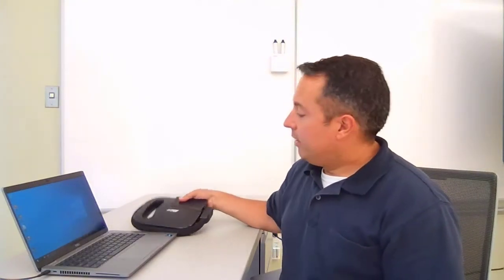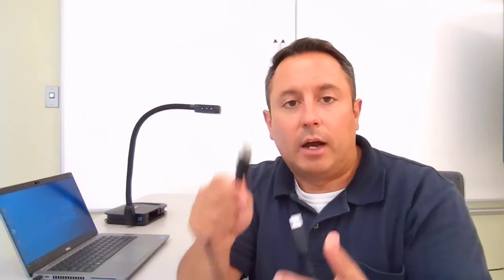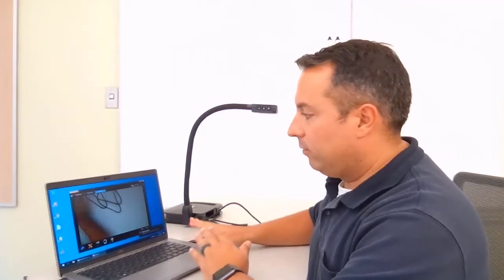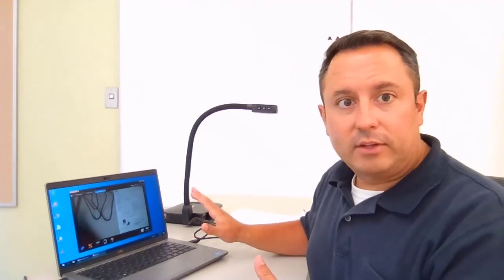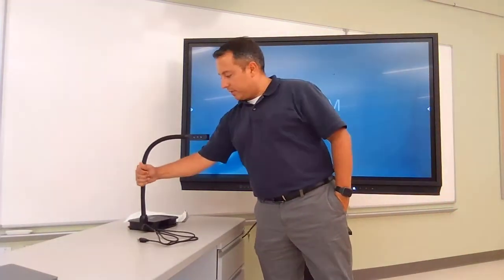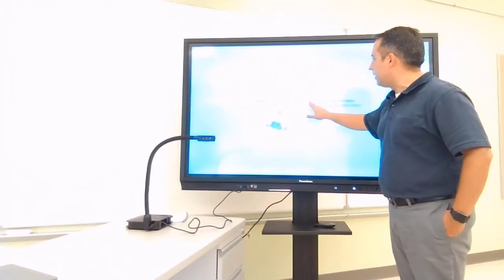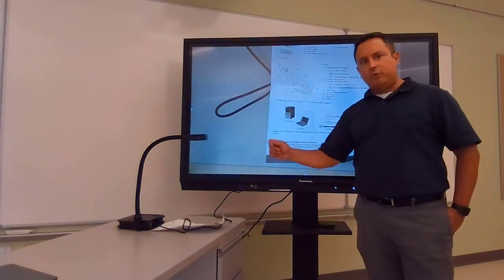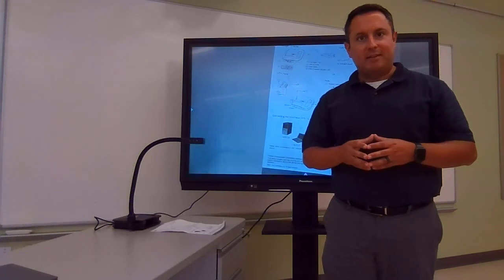Connecting your Doc Cam (NES)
Walkthrough of connecting your Doc Cam to your computer and your Promethean Board.